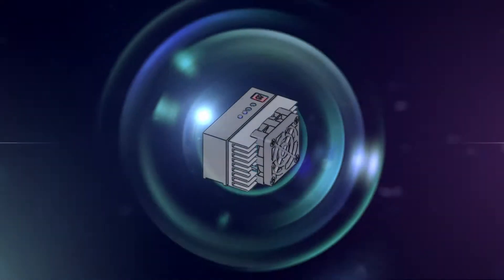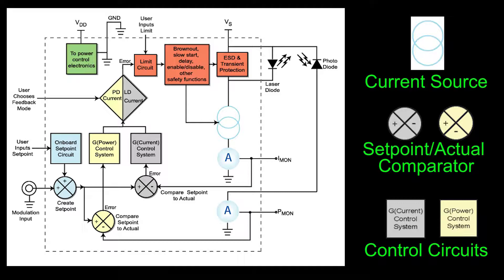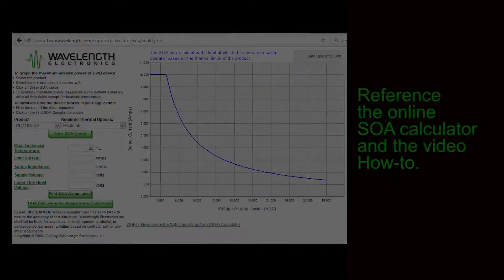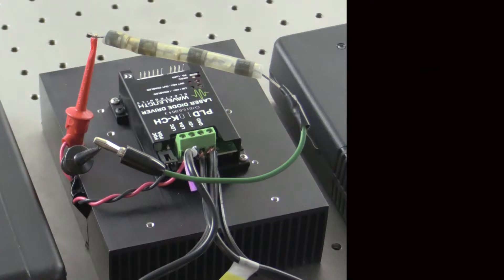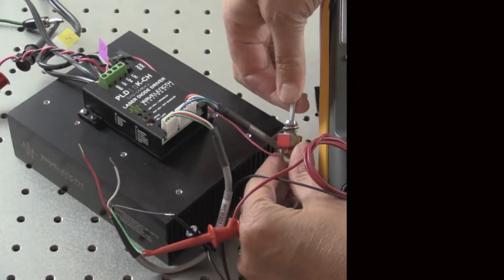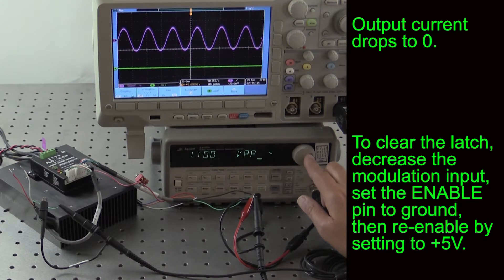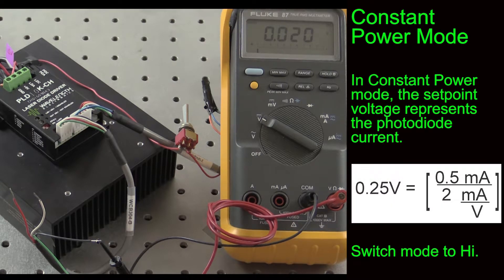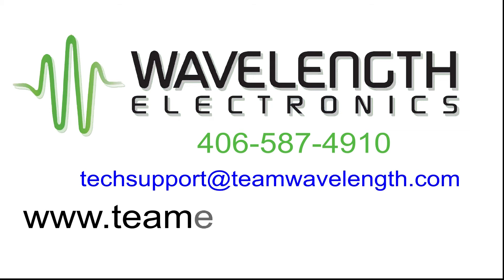Focus on PLD Series Laser Diode Drivers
This video will help you understand the PLD Series Laser Diode Drivers and how to quickly set one up for your application.

Sections include:
0:19 Overview of Different PLD Models
1:41 Theory of Operation
3:15 Calculate Safe Operating Area (SOA) Criteria
3:43 Necessary Equipment
4:14 +5V Operation
4:43 Example of Higher Voltage Operation
7:43 External Modulation
9:27 Example of Constant Power Mode Operation
11:11 Differences with the 12.5A Models
11:28 USBKIT